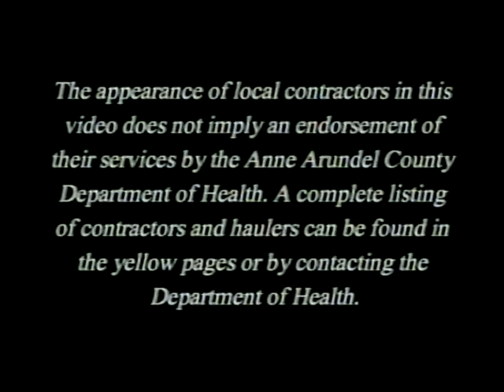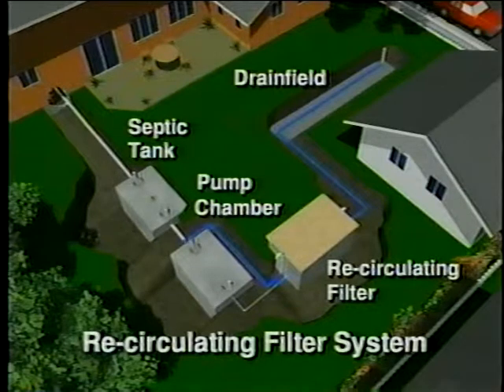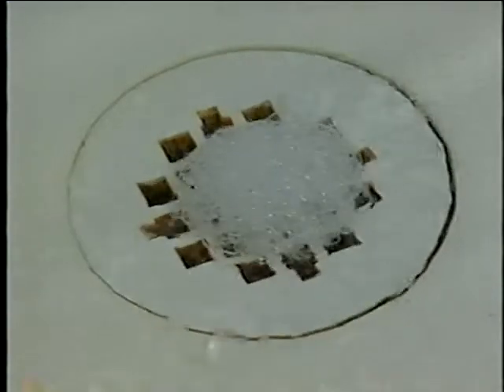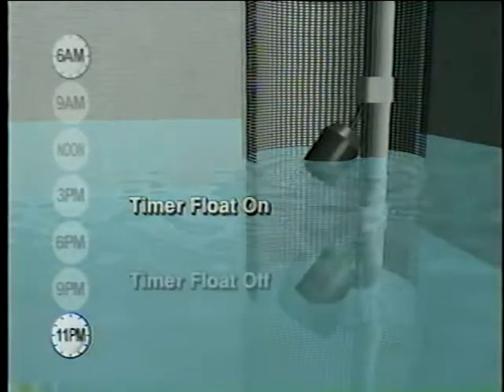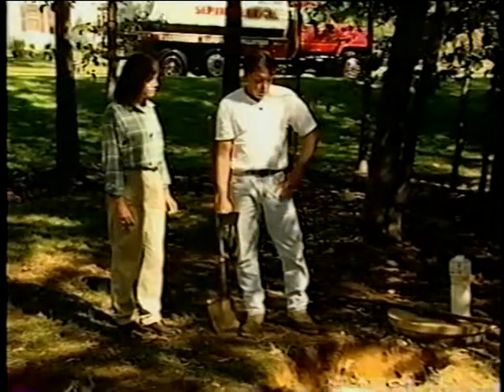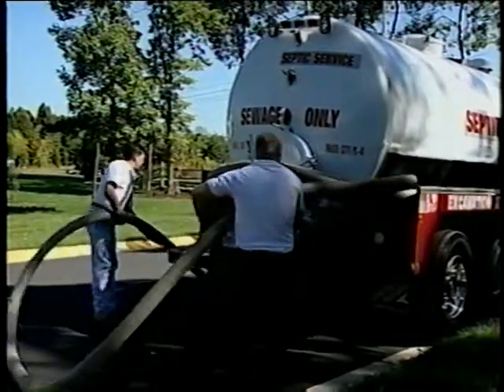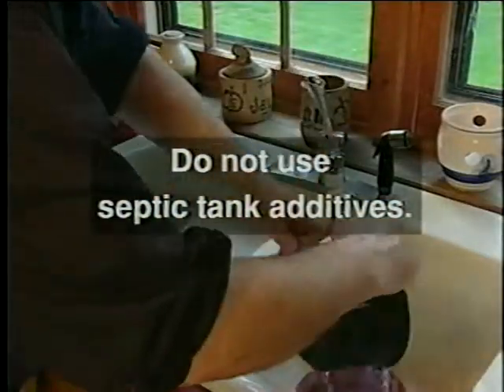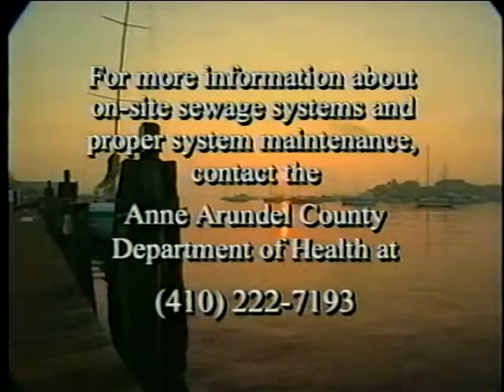Septic Systems: Recirculating Filter On-Site Sewage Disposal System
Septic Systems: Recirculating Filter On-Site Sewage Disposal System - Anne Arundel County 1998 - Product WWVTPE60 - From Maryland.  This well-produced video guides the homeowner through the details of recirculating filter systems. Noncommercial use only.